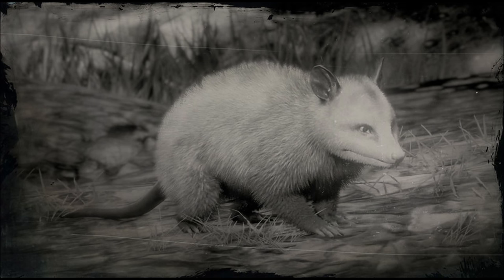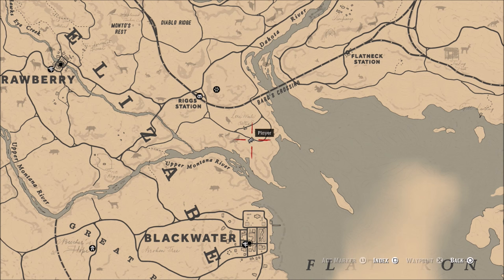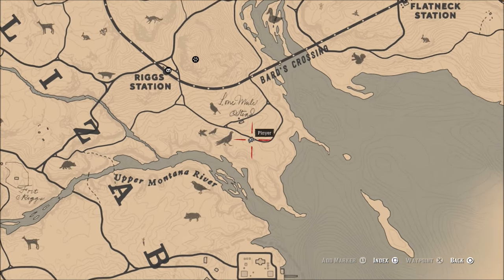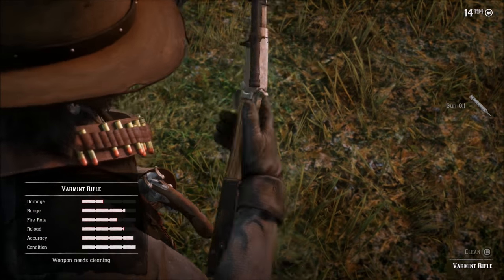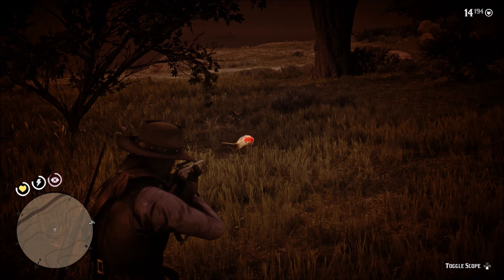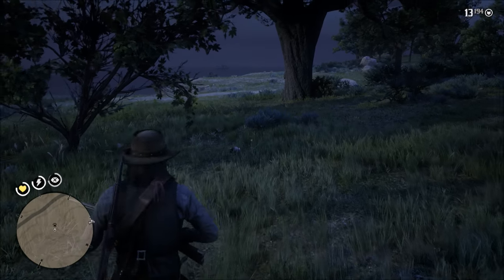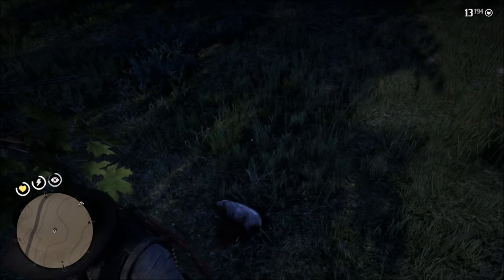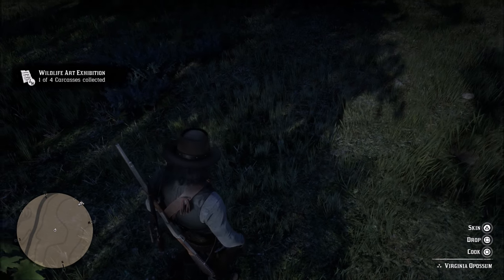RDR2 - How To Find A Perfect Opossum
Today's video is about how to find a perfect opossum.